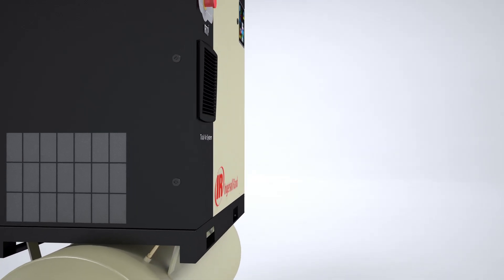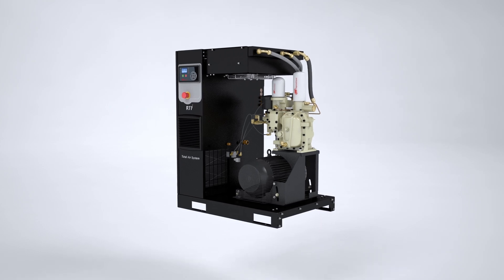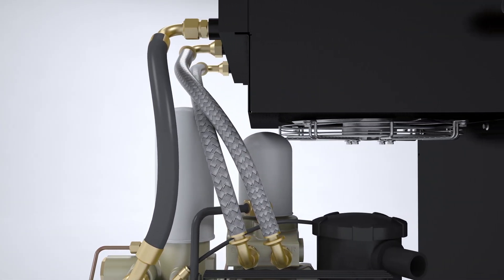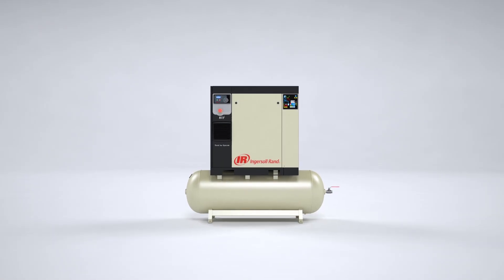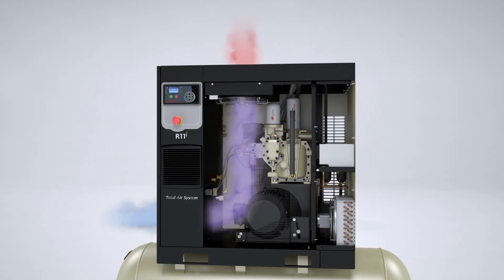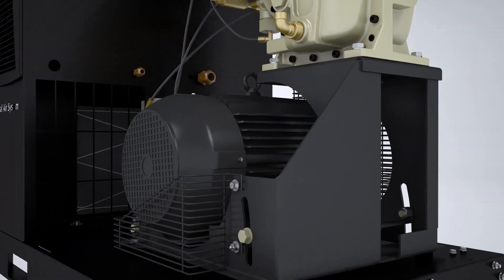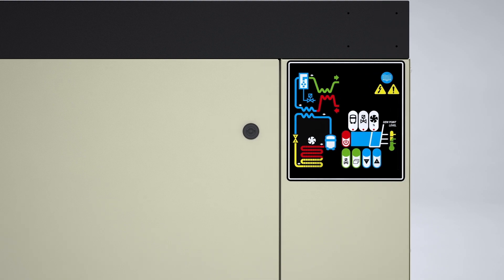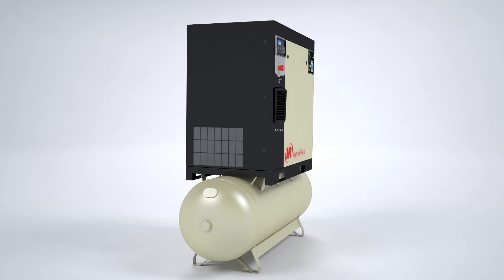Ingersoll Rand R-Series 4-11kW (5-15hp) rotary air compressor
The durable Ingersoll Rand Premium R-Series 4-11 kW compressor extends the R-Series family into the smallest rotary screw offering with benefits like innovative features and a compact design that fits virtually any application environment.